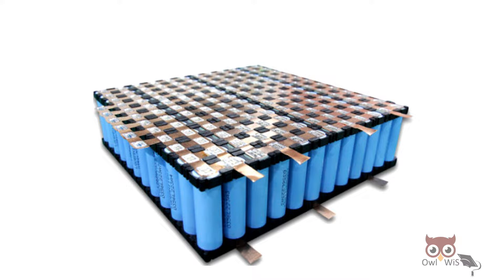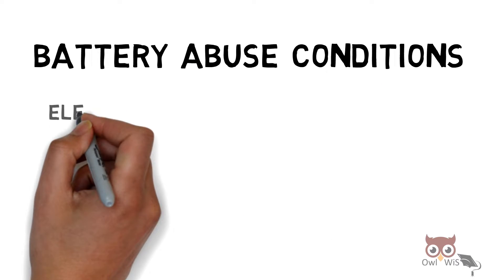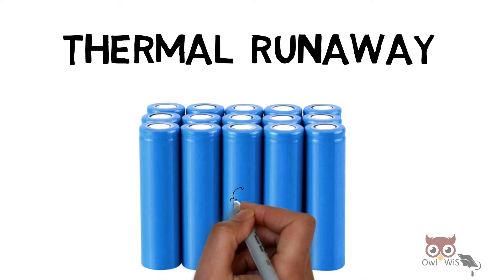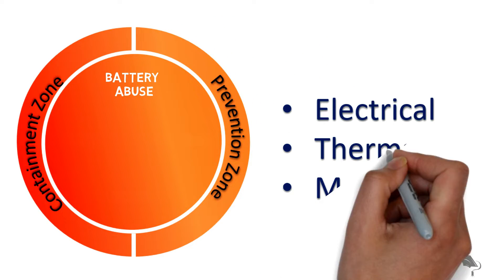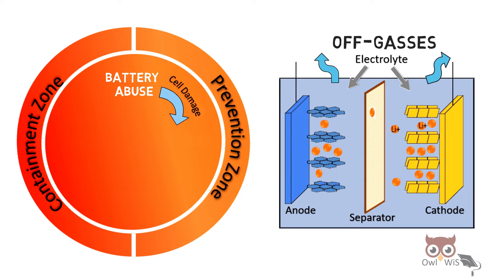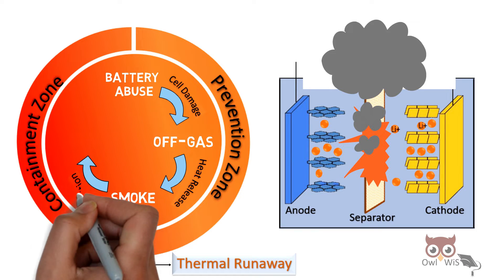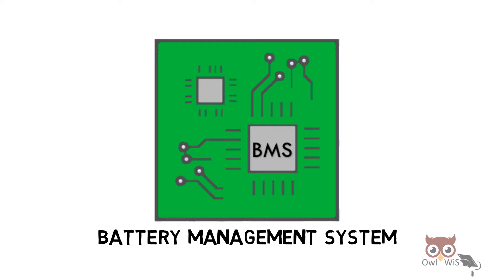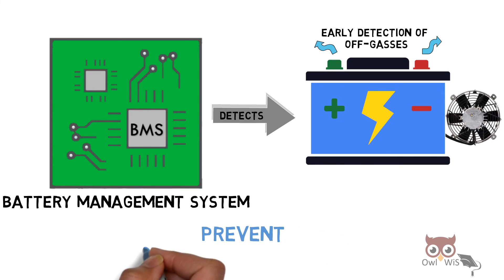Thermal Runaway in Lithium Ion battery | Battery Abuse conditions | Battery fire | Prevention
Hi everyone!!

In this video we will understand Thermal Runaway in Lithium-Ion Batteries. Thermal runaway occurs when battery is abused either electrically, thermally or mechanically. Thermal runaway starts with a single cell in battery and then propagates to all the cells in battery resulting in battery fire.

Thermal runaway begins with battery abuse, then off-gas release, next smoke is produced, finally fire.

Detecting off-gasses is one way to stop thermal runaway, after this stage thermal runaway cannot be avoided.
Battery is associated with Battery management system(BMS) which monitors and controls battery to operate safely and efficiently.